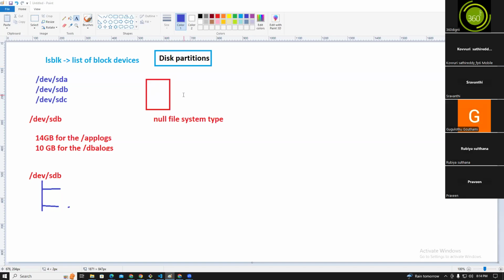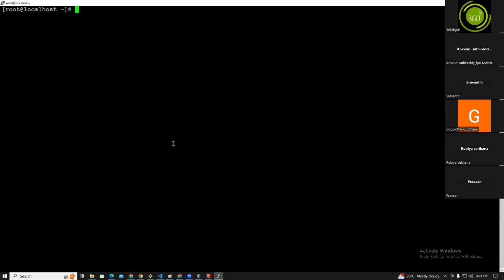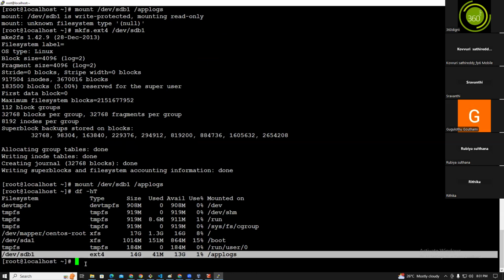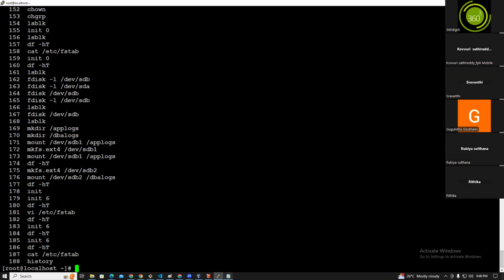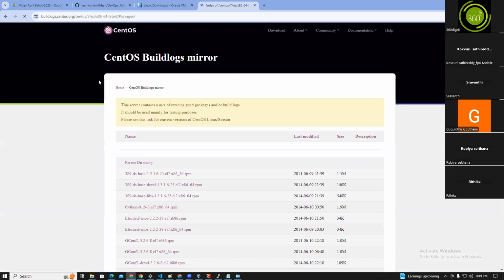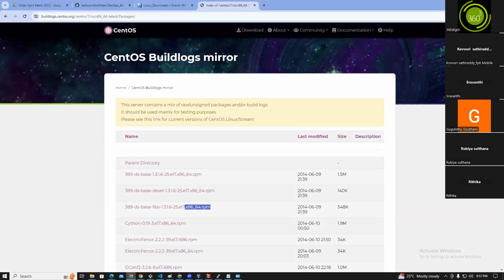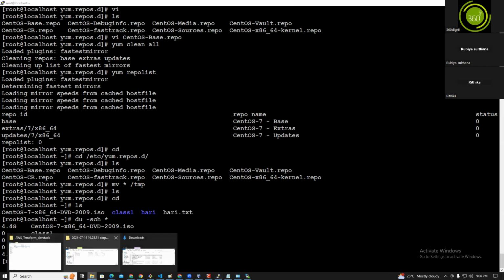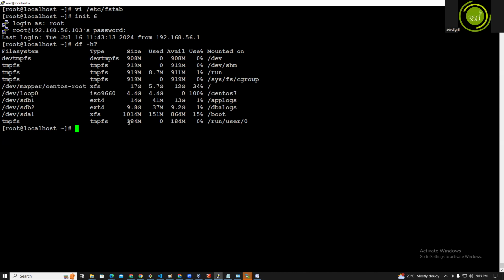Linux Partitions Explained | Comprehensive Guide for Beginners#linux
📌 Description:

📂 Linux Partitions Made Easy!
In this beginner-friendly comprehensive guide, you’ll learn everything you need to know about disk partitions in Linux. We cover:

✅ What partitions are and why they are important

✅ Types of partitions (Primary, Extended, Logical, Swap, etc.)

✅ Common Linux file systems (ext4, xfs, btrfs, etc.)

✅ How to create, delete, and manage partitions in Linux

✅ Mounting and unmounting partitions

✅ Partition management tools and best practices

Whether you’re a student, beginner, or aspiring Linux system administrator, this guide will help you understand and manage disk storage efficiently.

By the end of this video, you’ll have a clear understanding of Linux partitions and how to work with them confidently.

Links
  Linked In
/Xx.com/BlujayIT